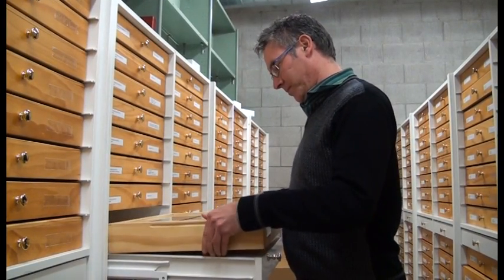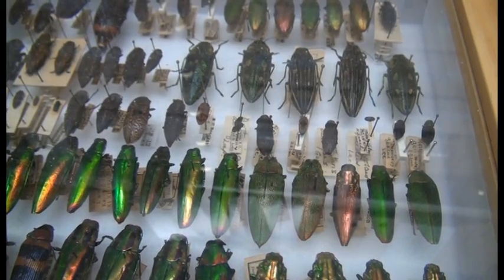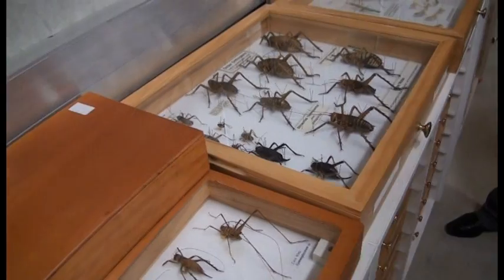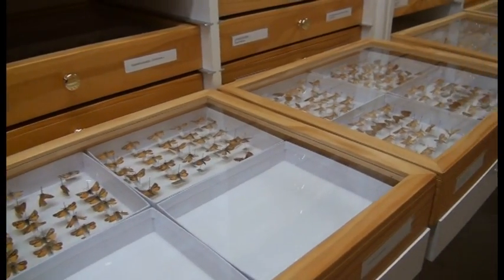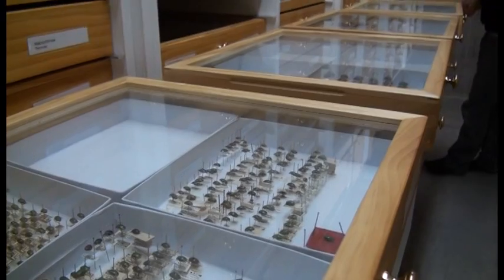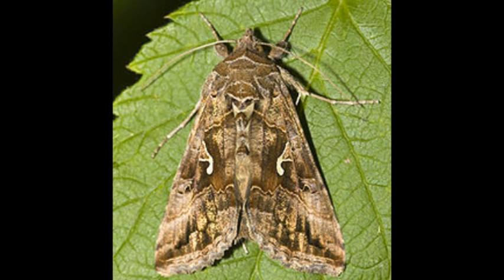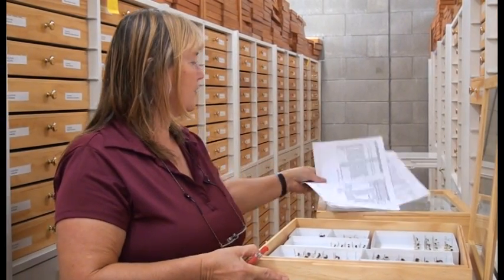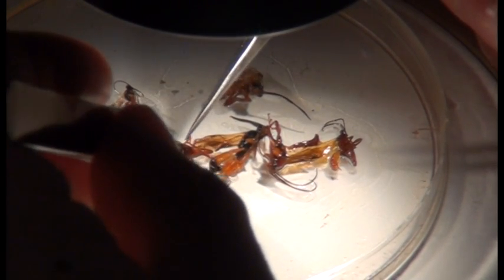NZAC: the New Zealand Arthropod Collection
Find out more about the NZAC collection - samples of arthropods, spiders, mites and more, from across New Zealand and the South Pacific.